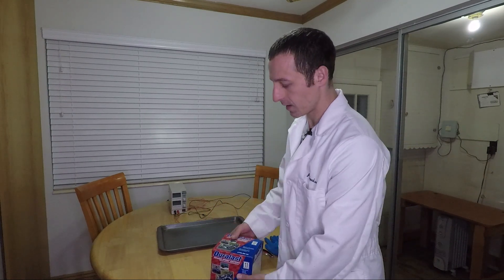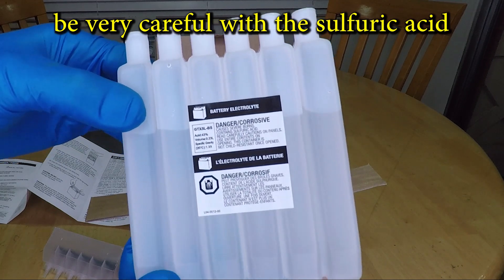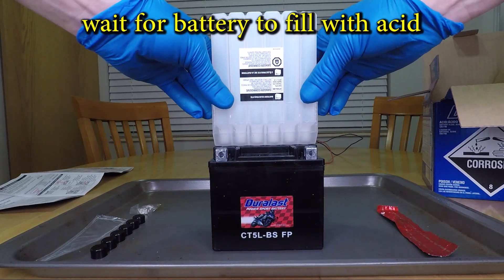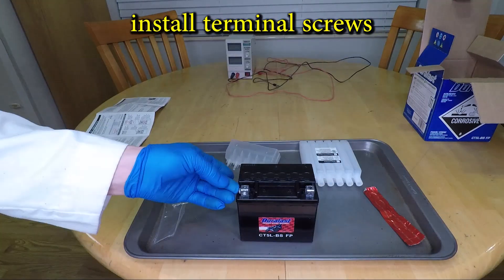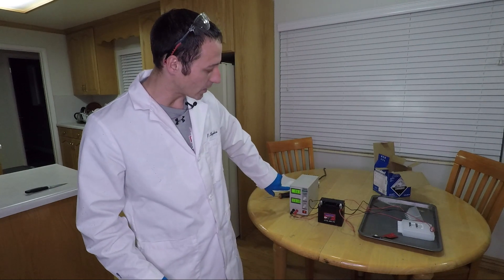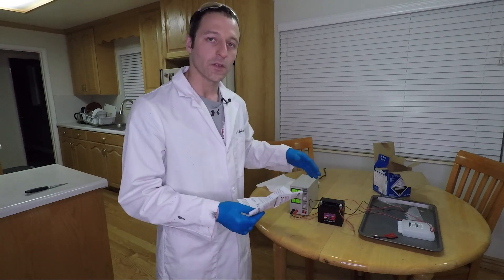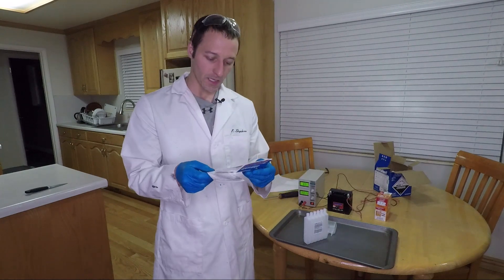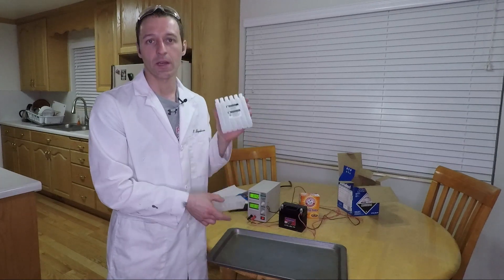How to fill a motorcycle battery with acid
In this video I will set up a small motorcycle battery.  Procedure: Fill with acid.  Wait 1 hour.  Charge for 3 hours.  Wait 2 hours.  Check voltage.